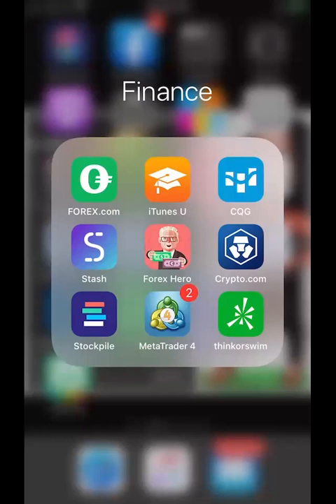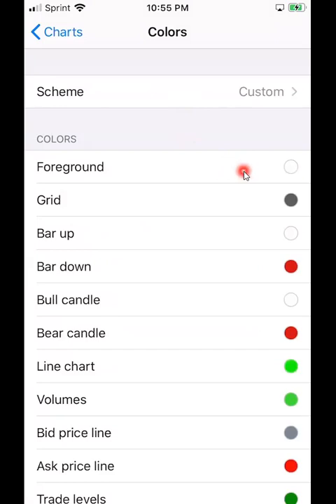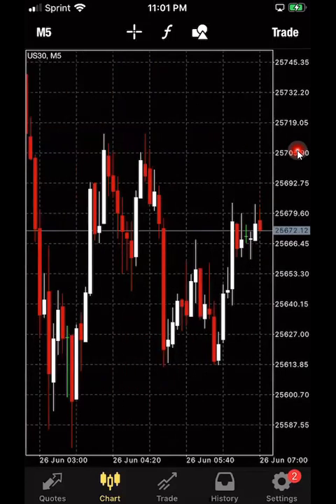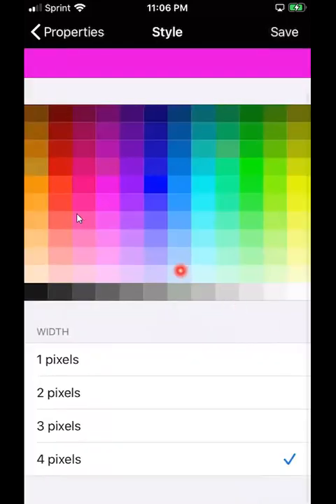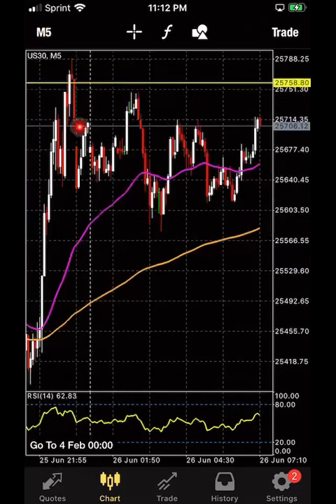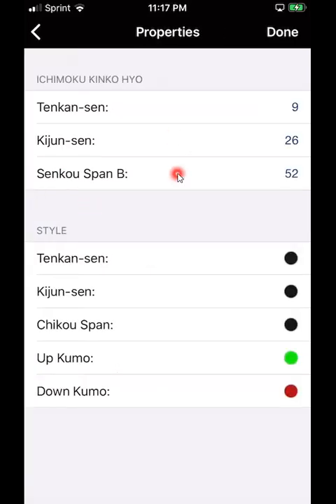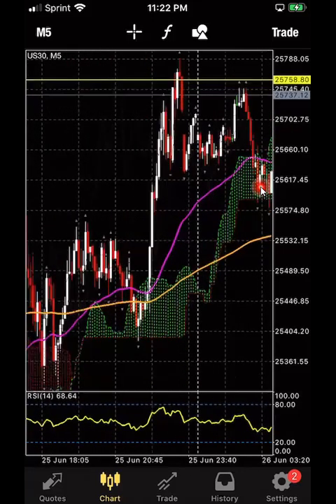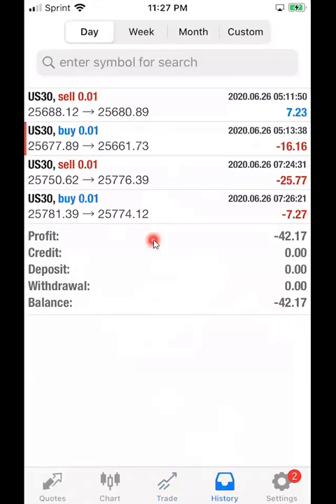How to Setup Trading Chart on Mobile MetaTrader App with iPhone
How to setup charts to trade on your mobile phone. Added a few new indicators to the charts to help you with resistance and support and trend.